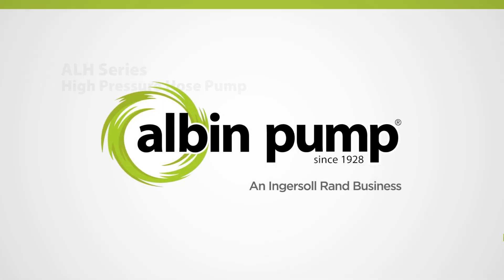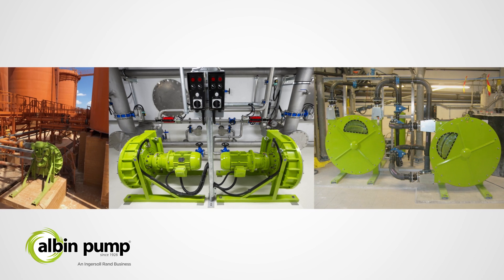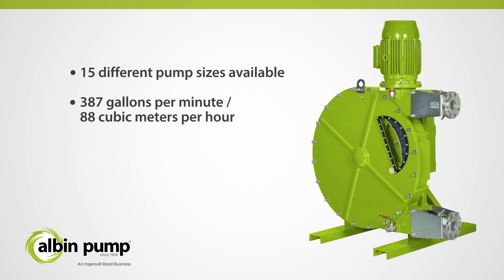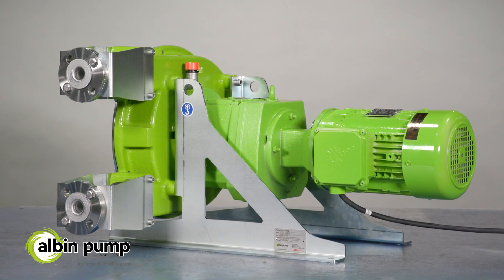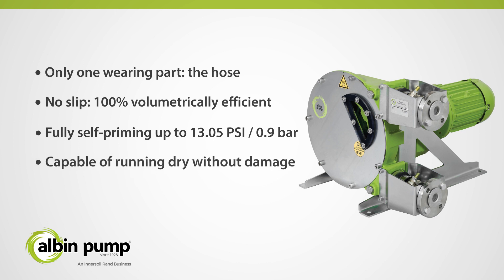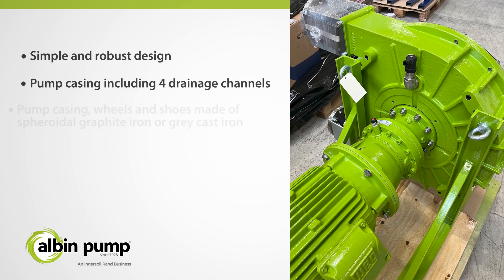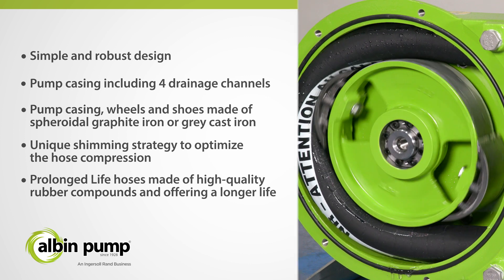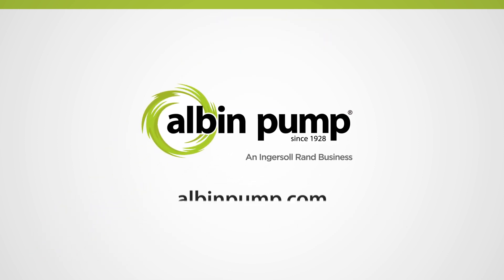ALH Series, High Pressure Hose Pump Overview video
Discover the ALH from Albin Pump. Our flagship peristaltic pump, built for high pressure applications up to 15 bar, with 16 sizes ranging up to 88 m3/h (387 gpm).
We have combined the best available materials with smart design solutions in order to maximize running time and minimize maintenance. This pump summarizes what we at Albin Pump want to achieve: better Pump Solutions for our customers. Our design enhances the pump’s simplicity and robust principle.